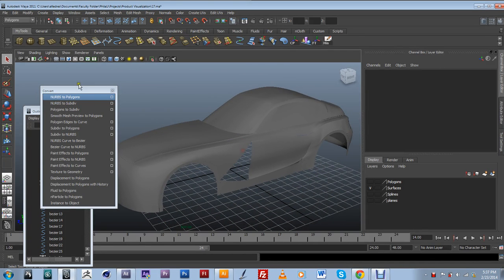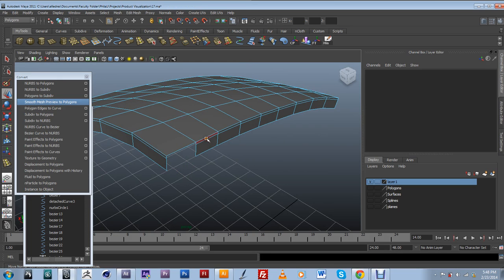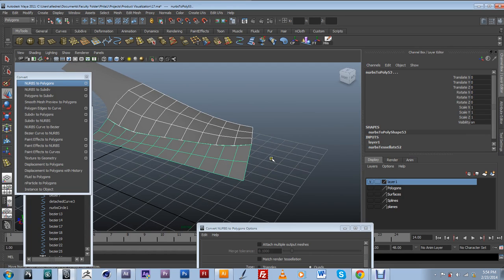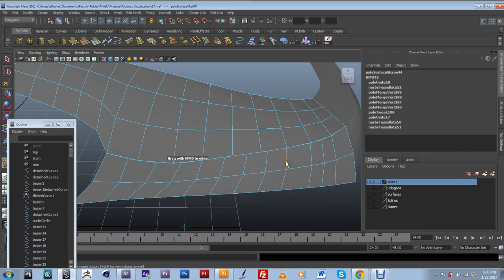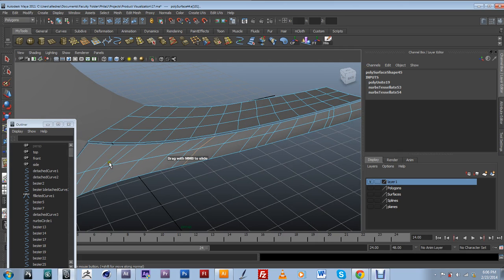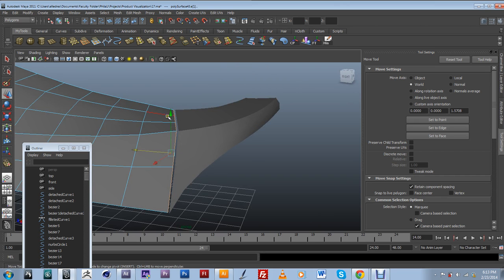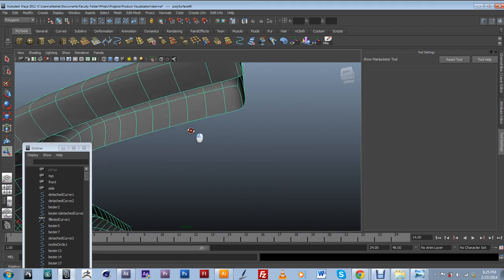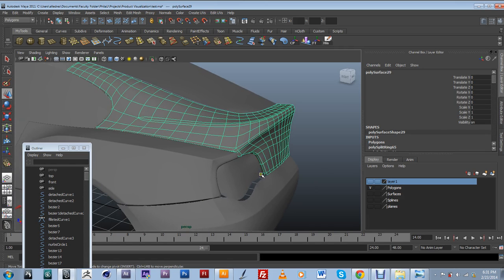Maya Automobile Modeling 9:Turning NURB Surfaces into Polygons.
In this video I will discuss to the process of turning NURB surfaces into polygons. Once in polygon mode I also discuss how to combine different pieces of geometry, how to weld vertices, and how to fix the direction of your Normals if that problem arises.